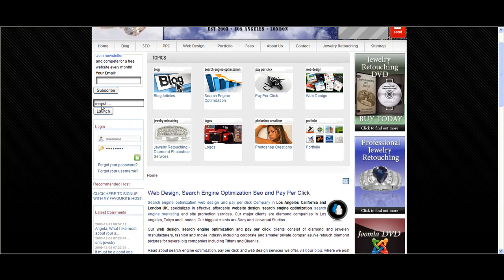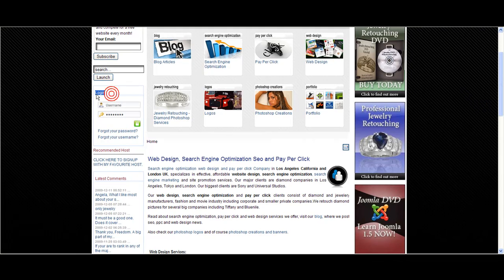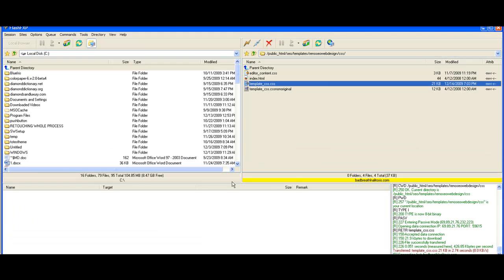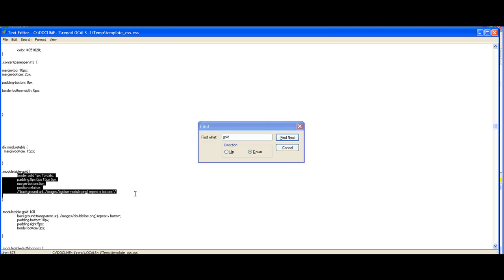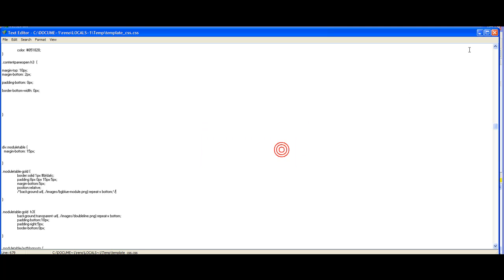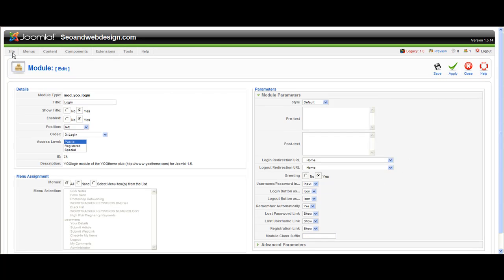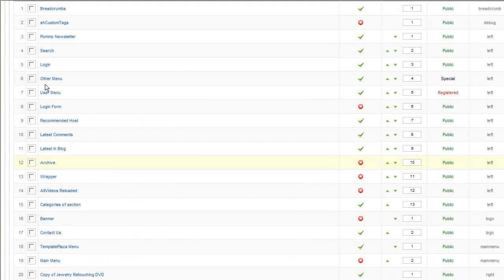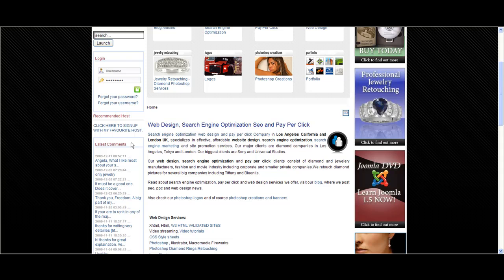How to assign custom class to each module in Joomla 1.5